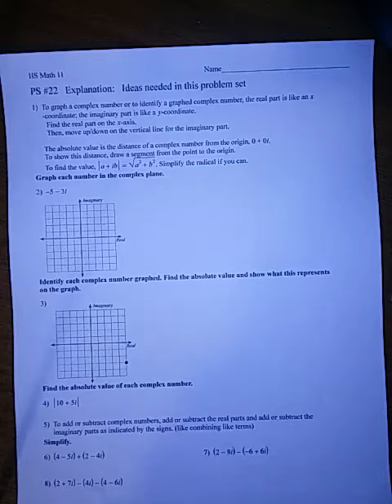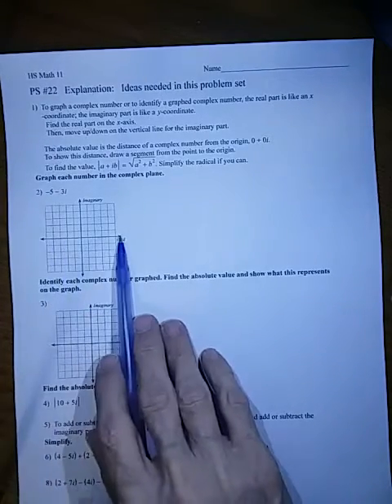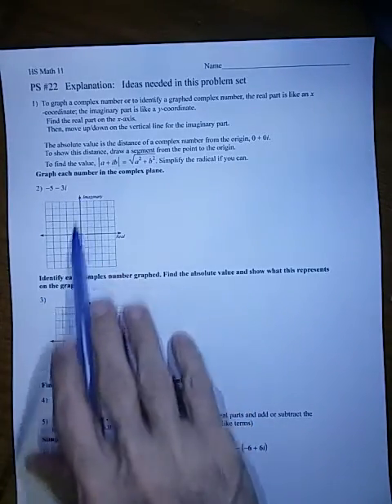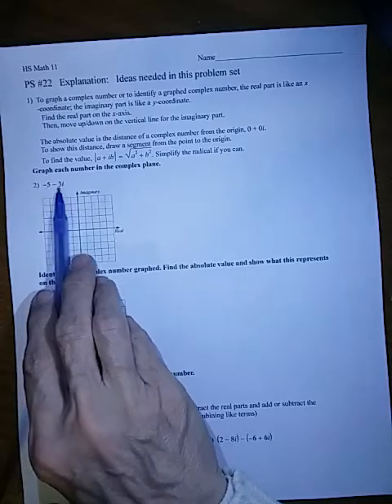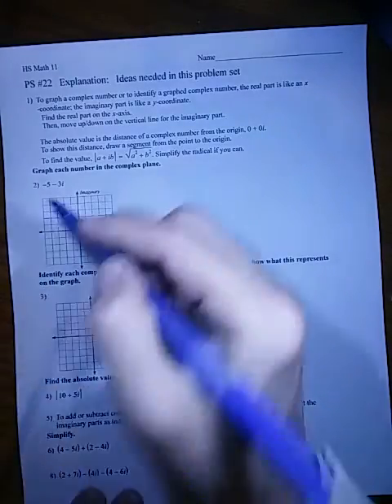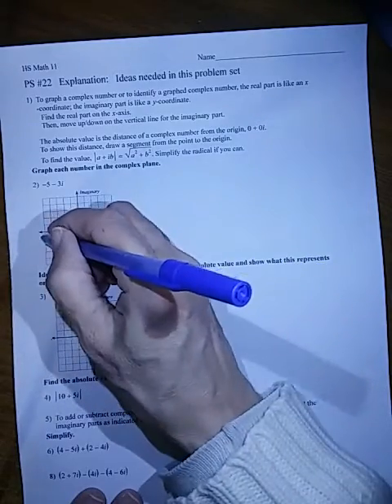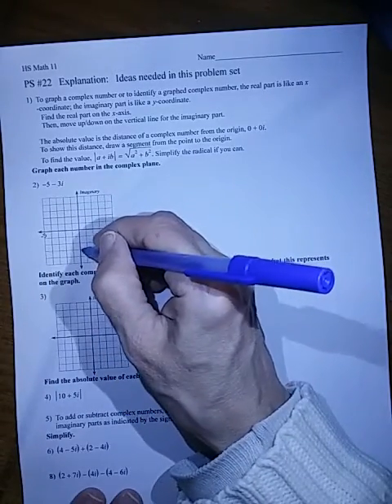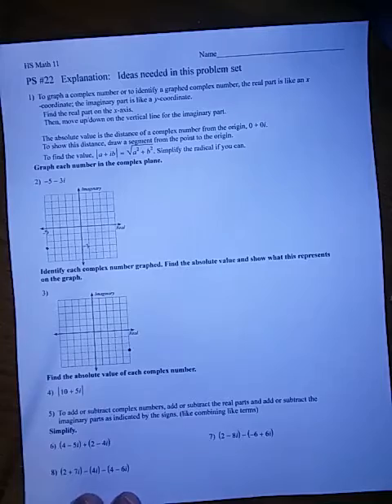PS 22 Explanation video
We graph complex numbers in the complex plane, find the absolute value of a complex number and look at what that represents in the complex plane. We also add and subtract complex numbers.